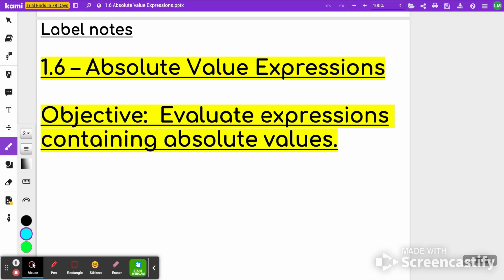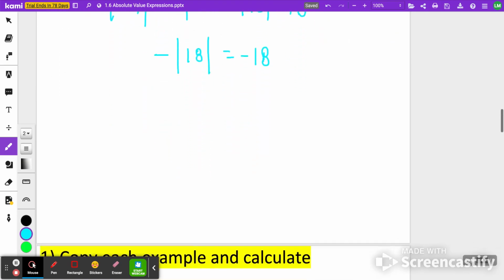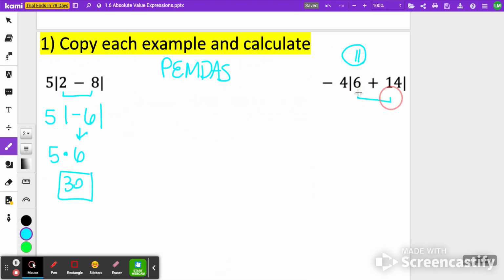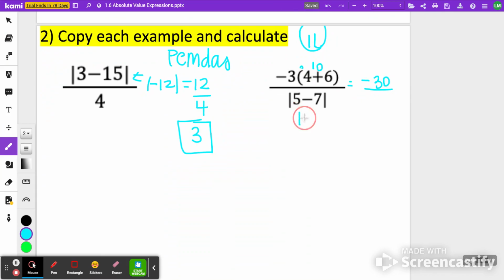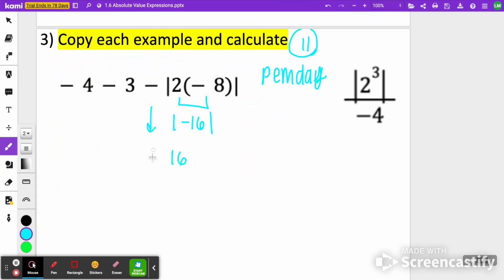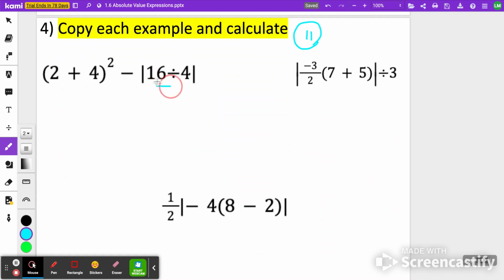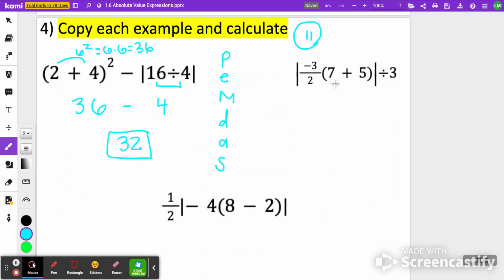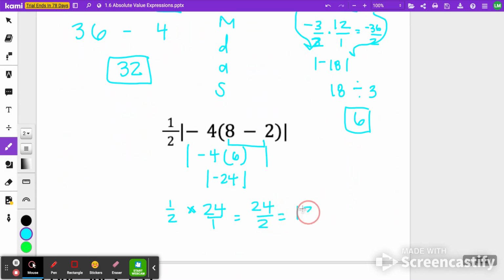1.6 Absolute Value Expressions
Learn how to solve expressions with absolute value. How does absolute value apply to order of operations?
Review for Course 3 8th grade Math Reveal Mcgraw Hill